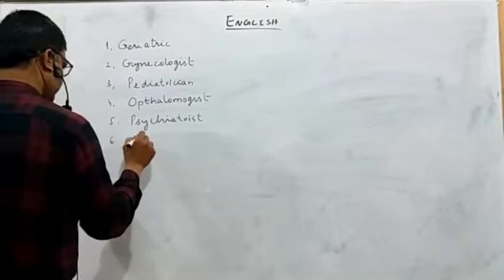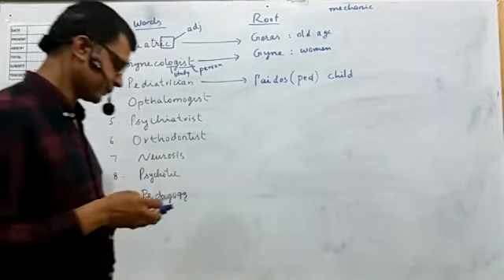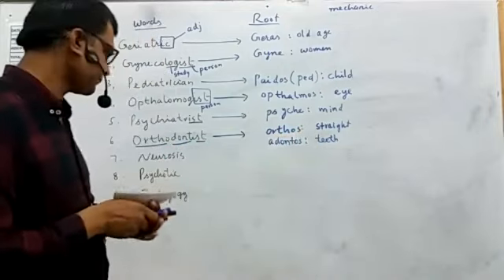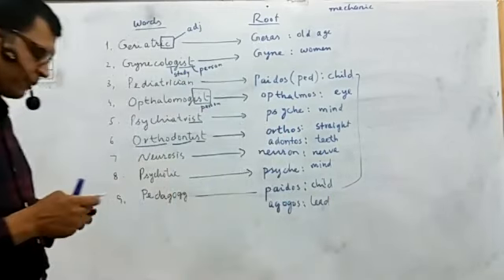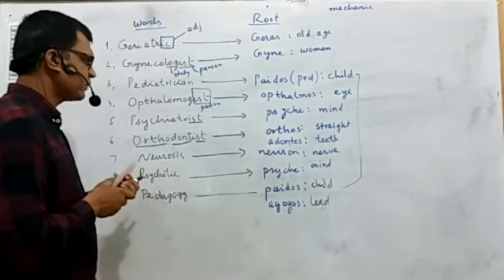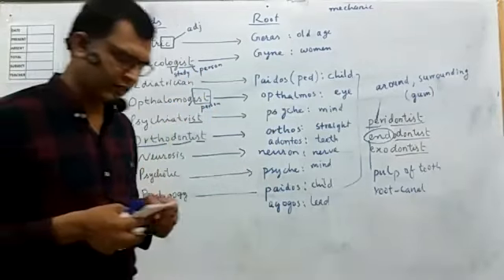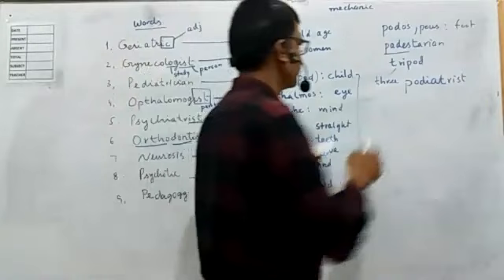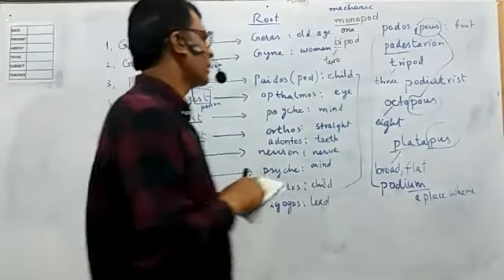Word Formation through Roots, Prefixes & Suffixes | Vocabulary | English | Learning Language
This lesson deals how advanced/difficult Words are formed by exploring how Roots, Prefixes and Suffixes can help us in enhancing our vocabulary.